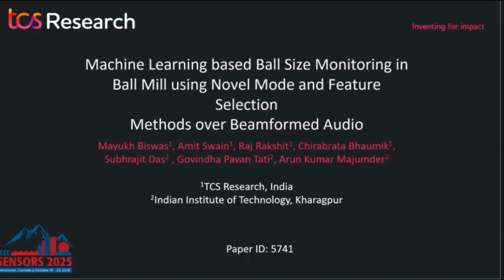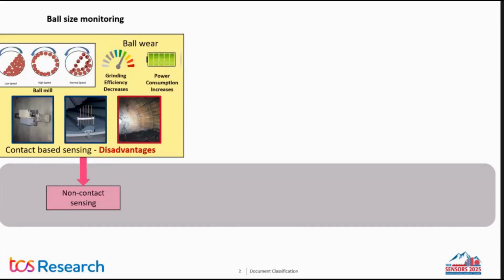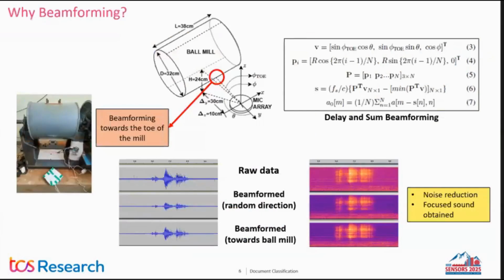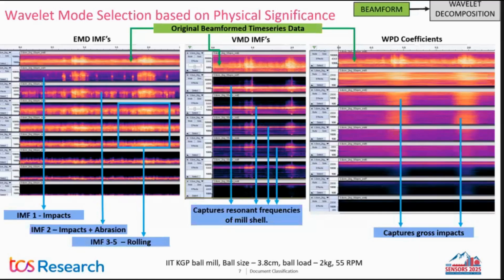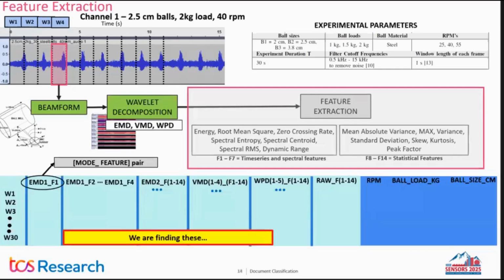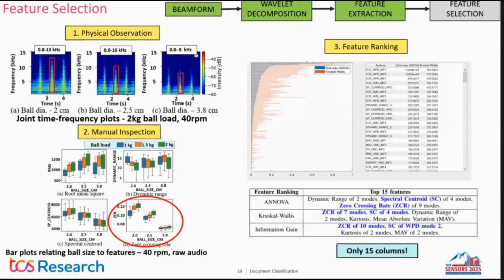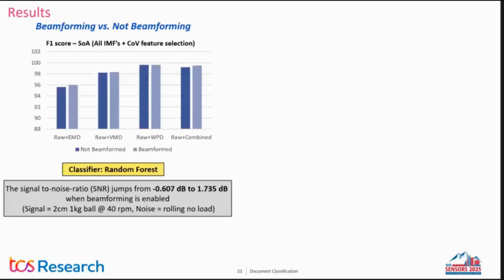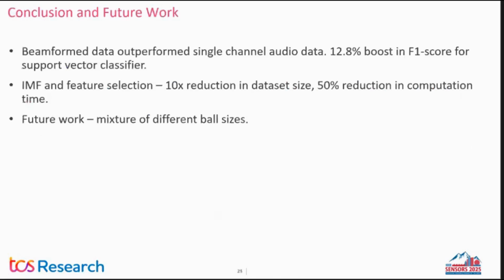Machine Learning Based Ball Size Monitoring in Ball Mill Using Novel Mode and Feature Selection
Title: Machine Learning Based Ball Size Monitoring in Ball Mill Using Novel Mode and Feature Selection Methods Over Beamformed Audio
Author: Mayukh Biswas{2}, Amit Swain{3}, Raj Rakshit{2}, Chirabrata Bhaumik{3}, Subhrajit Das{1}, Govindha Pavan Tati{1}, Arun Kumar Majumder{1}

Abstract: Ball size in ball mills affects throughput, particle size distribution, and energy consumption. While existing methods use vibration/acoustic data to predict mill parameters, accurate ball size prediction is vital for efficient ball replacement planning. This work presents a novel approach using beamformed audio with physically significant features, demonstrating improved performance over current techniques. The method reduces the number of required features by 10x and computation time by over 50% while increasing the F1-score by 12.8%